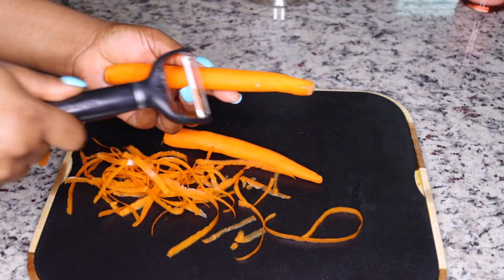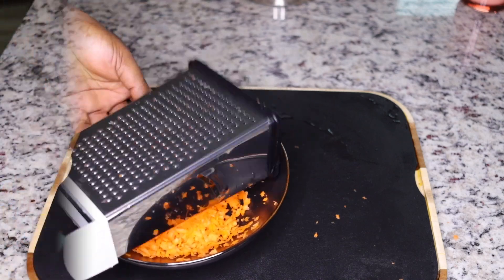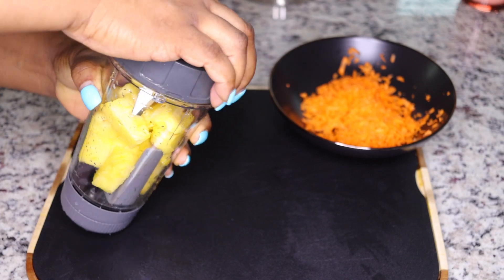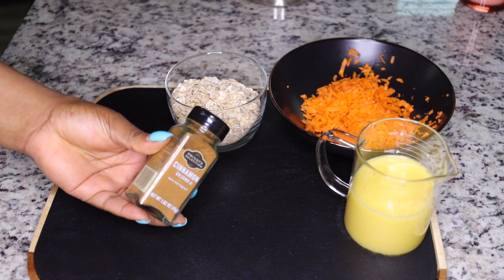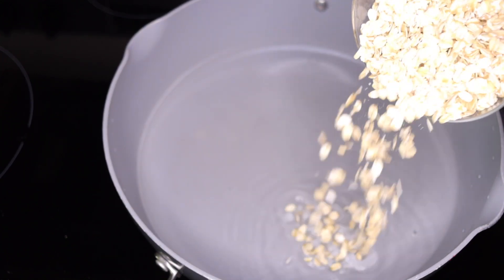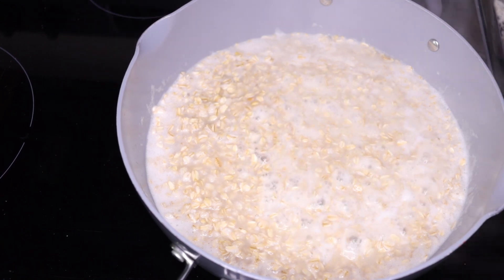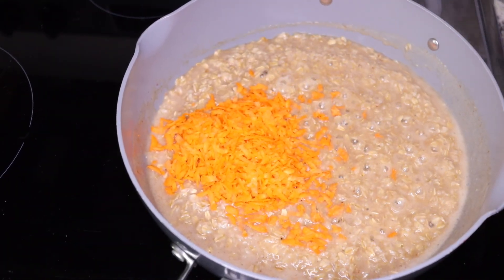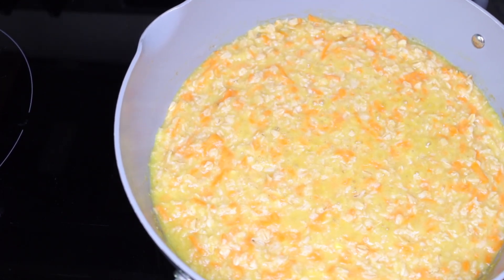just 1 bowl, I started eating & my big belly all gone! I have lost so much belly fat! no bloating!!